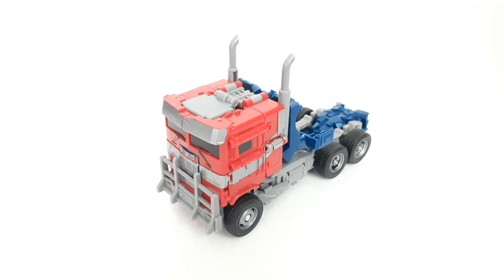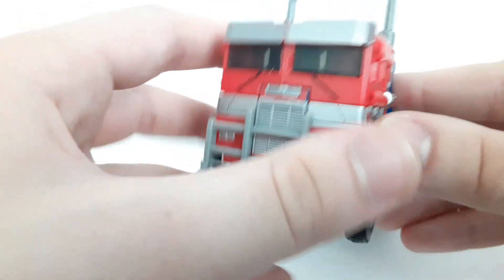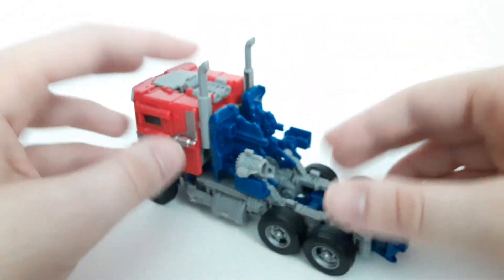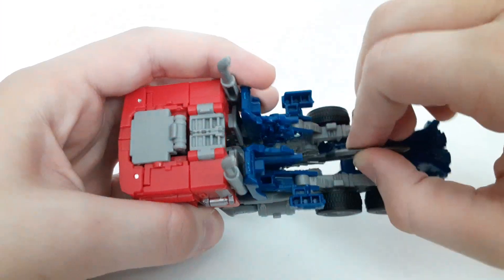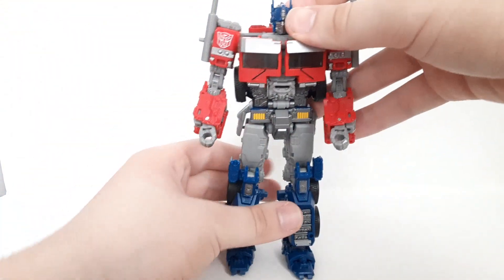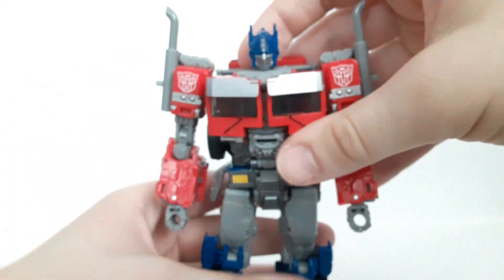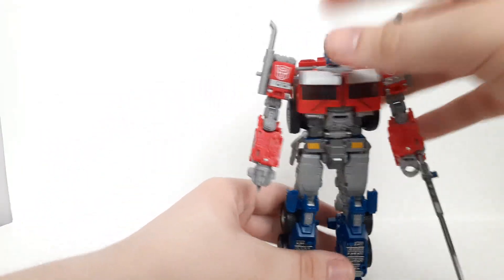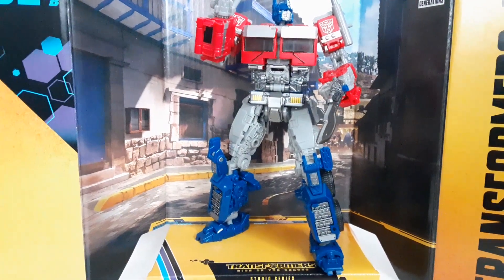Transformers Studio Series Voyager Class Rise of the Beasts Optimus Prime review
Hey guys! This Prime hates humans. or at least used to.